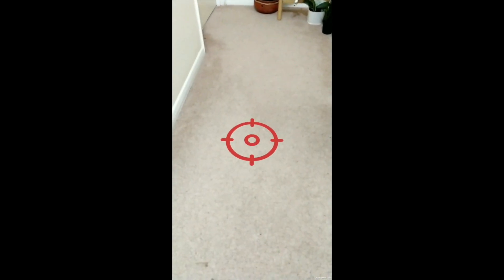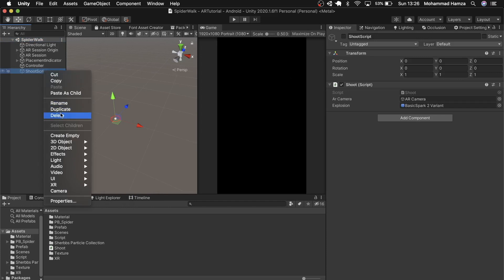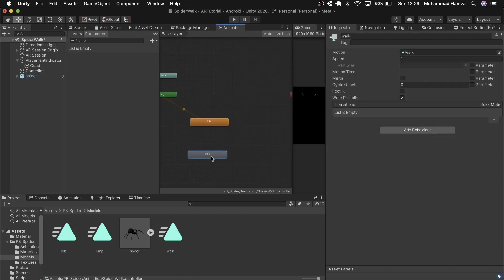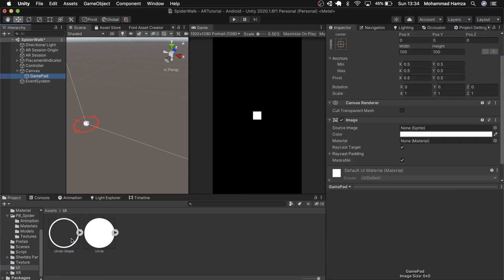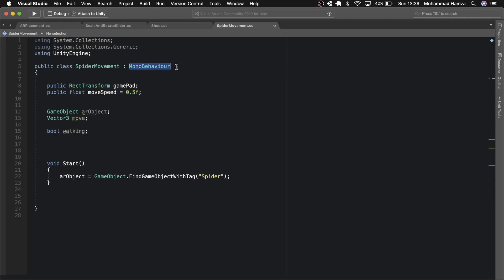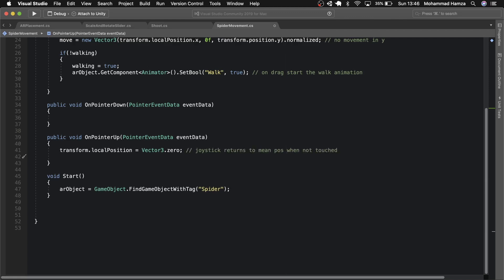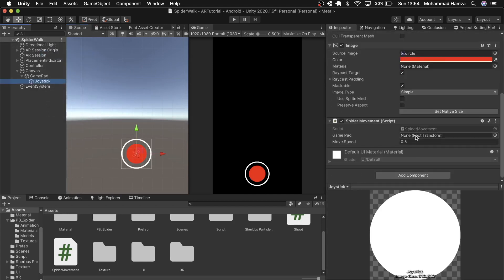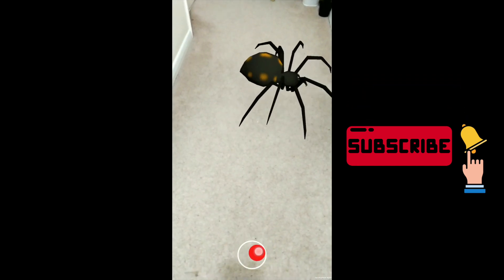How to control player movement of AR object using joystick / touch - AR Foundation (ARCore & ARKit)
In this video, we will look into how to control an AR object using joystick and touch controls.

This video is an extension of my previous video. You can find the video through the

The first video where AR Placement script was written can be found through the following link:

I will keep adding functionalities to this project.